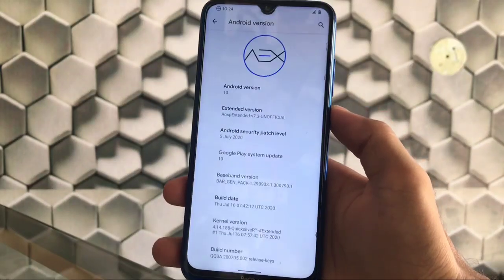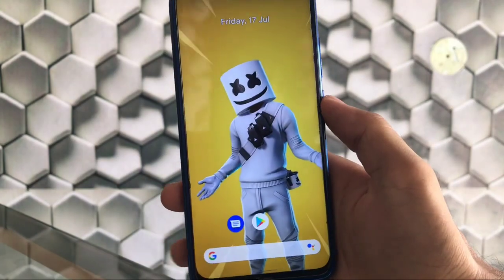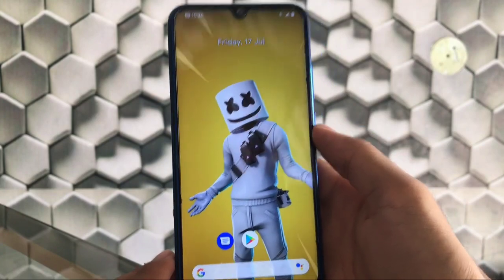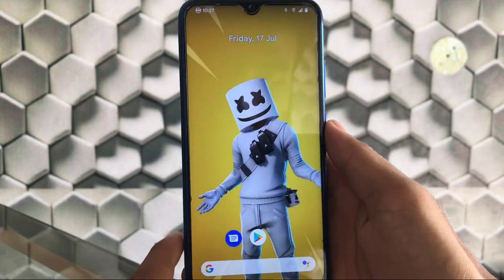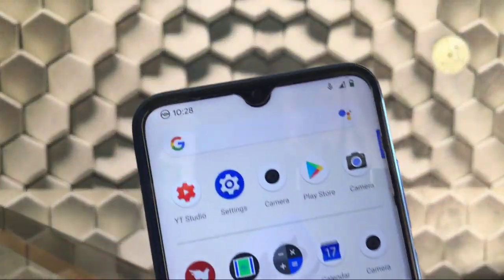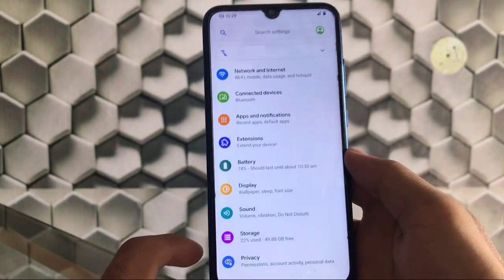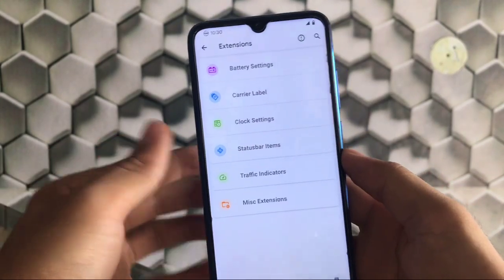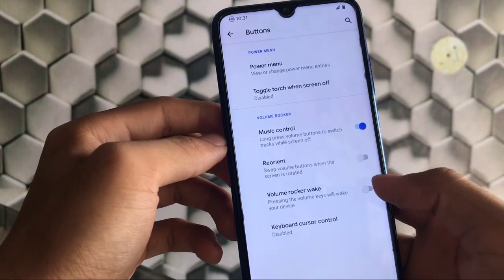[Android 10] AEX Custom ROM Review....| Best in Android 10...?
[A10] AEX Custom ROM Review. | Best in Android 10...?
In this Video, I am gonna show you [A10] AEX Custom ROM Review. | Best in Android 10...?. Make Sure to watch this video till the end to understand everything.